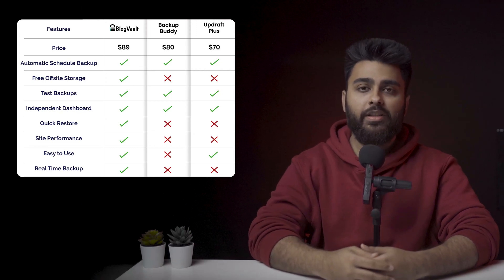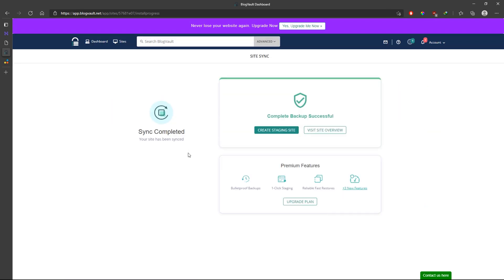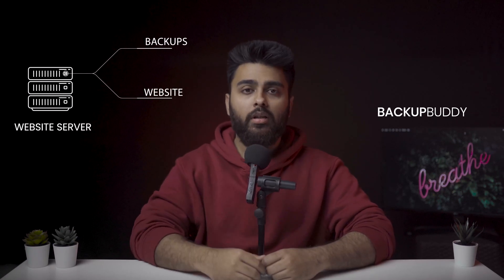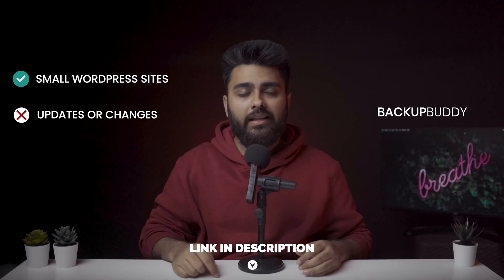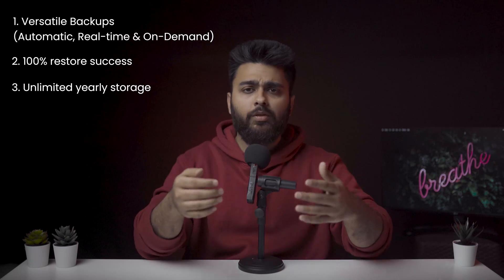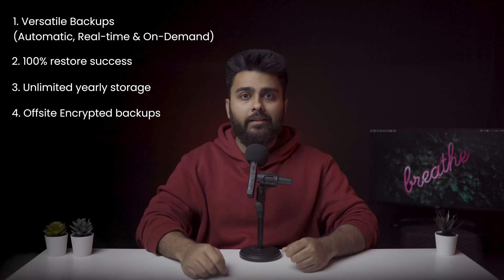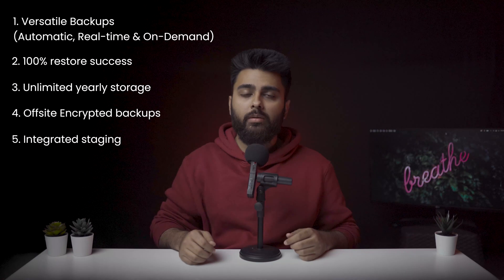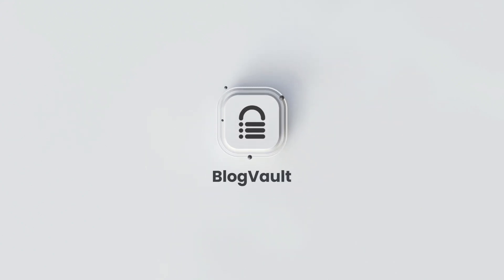What is the best WordPress Backup Plugin? (3 MONTH REVIEW)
A review of BackupBuddy, UpdraftPlus & BlogVault to answer the question - "What is the best WordPress Backup plugin in 2022?" If you want to take reliable backups, here's the best free guide

BlogVault is our plugin, so you may wonder if we’re being biased when we recommend backing up with it. That’s why I’ve only spoken in terms of facts that you can easily cross-check yourself. We’ve been in this industry for over 10 years, and we can confidently say you should backup with BlogVault because of 5 main reasons:

1) We offer Automatic backups, Real-time backups & On-Demand backups
2) You’ll get 100% restore success
3) There’s Unlimited yearly storage
4) Your backups will always be safe (Offsite & Encrypted)
5) You can be sure your backups will work (free staging)

00:00 - Table with Pros & Cons
00:37 - BlogVault Review
01:32 - BackupBuddy Review
02:28 - UpdraftPlus Review
03:21 -  BlogVault vs Backupbuddy vs Updraftplus
04:48 - IMPORTANT TIP